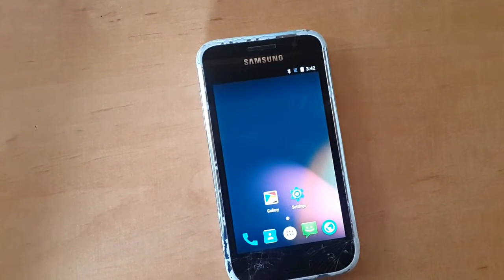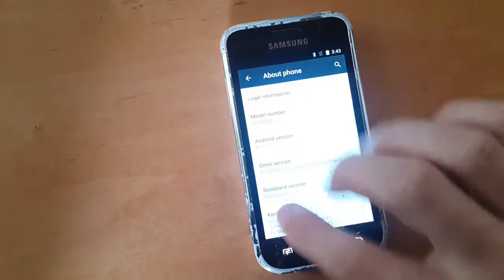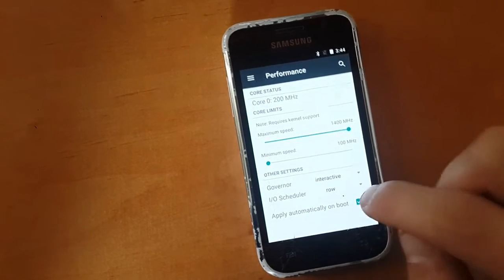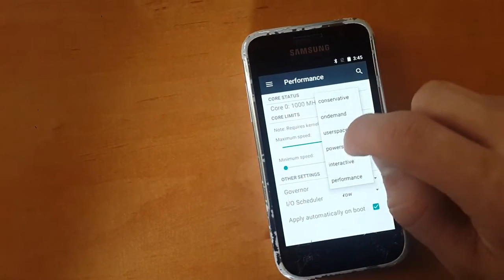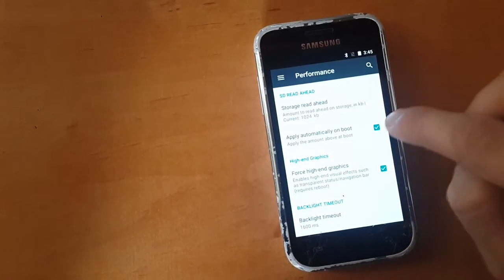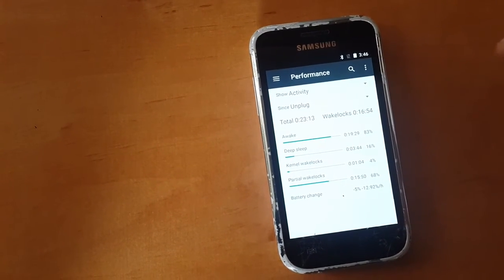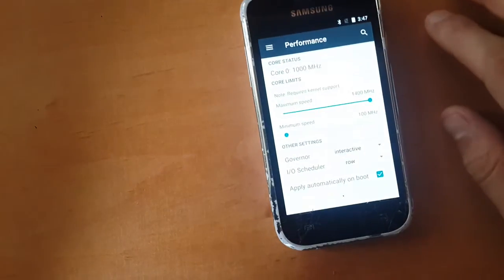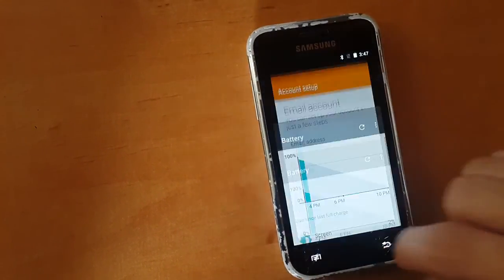How to Overclock Android 5.1 on Galaxy s1 i9000 Lollipop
Overclock Galaxy s1 up to 1.4 Ghz in a few steps!
How to overclock galaxy s1 GT-I900 android 5.1 lollipop